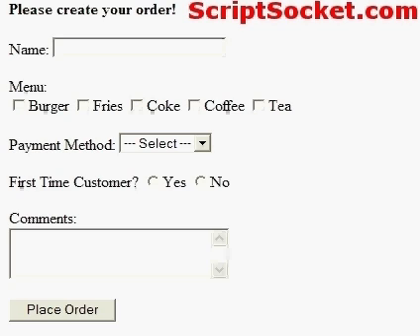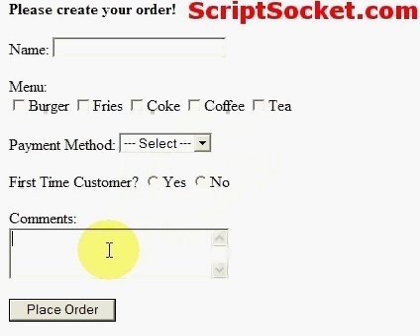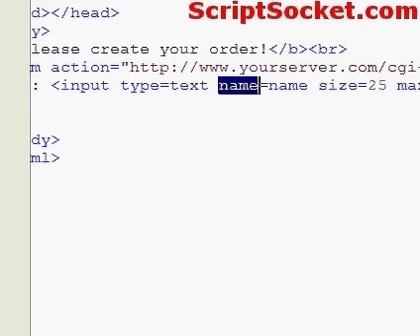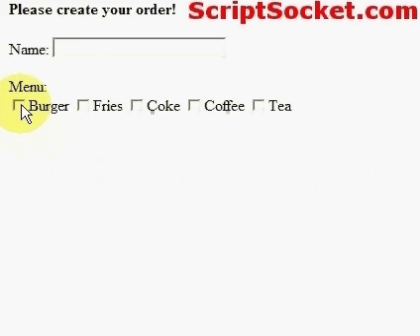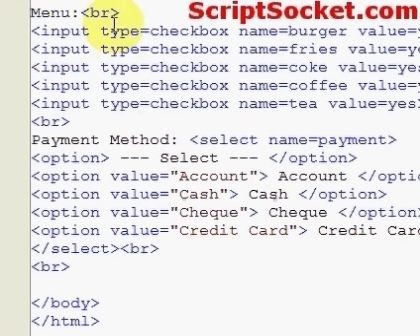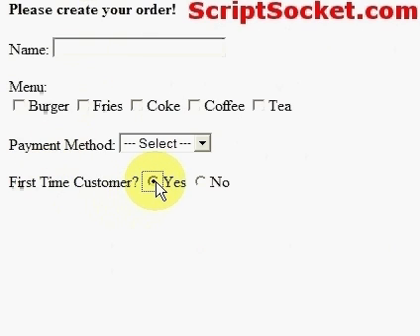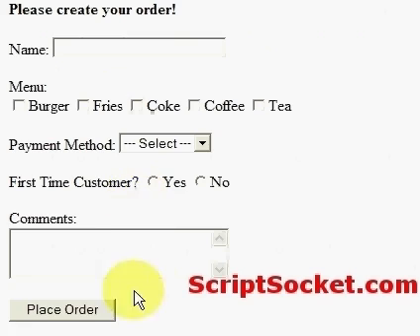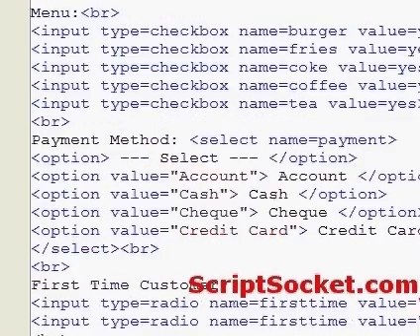Perl Tutorial 36 - Create a Form where Method=Post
Part 36 of the Perl Tutorial shows how to create a form for the web where method=post that we will learn how to parse in the next tutorial. South America Photo Map (Free Android App)